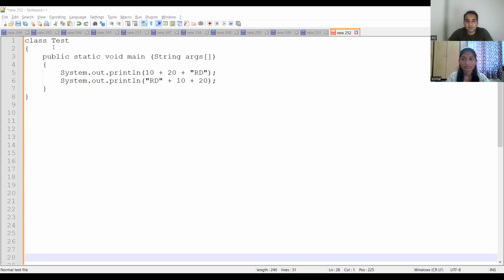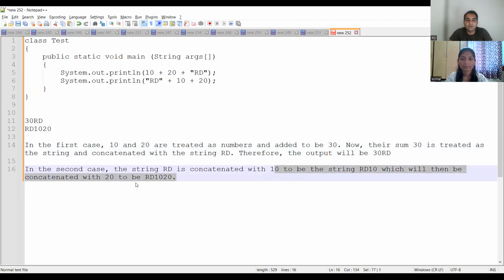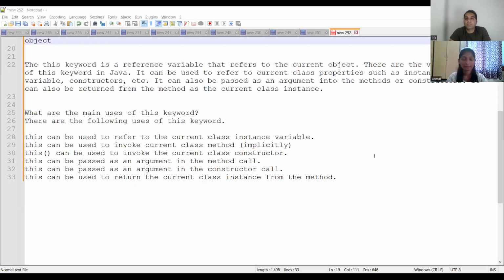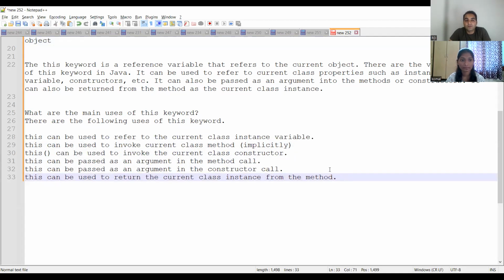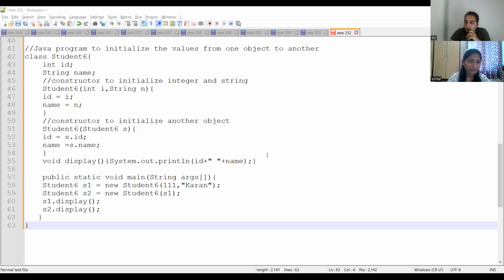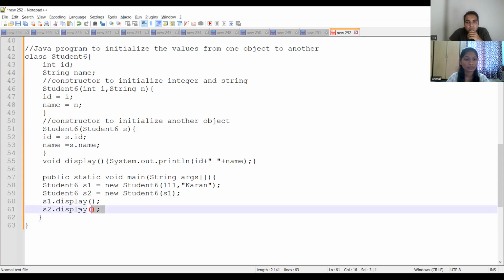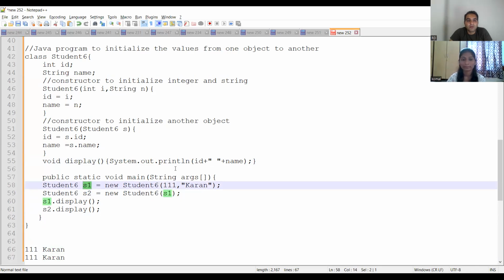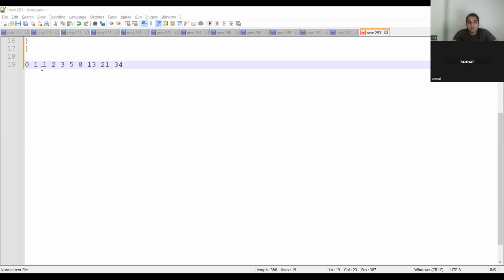Java Interview Questions | Core Java Interview Questions